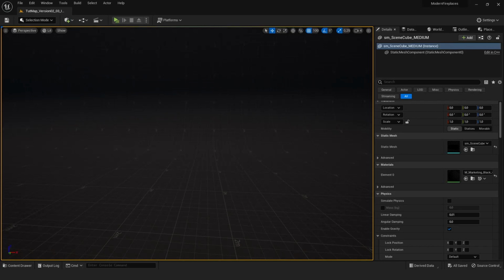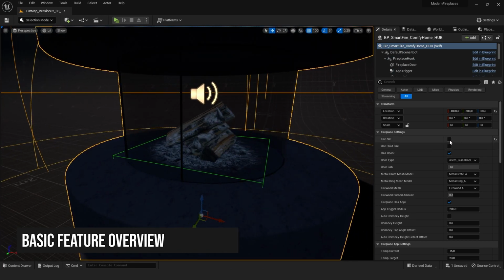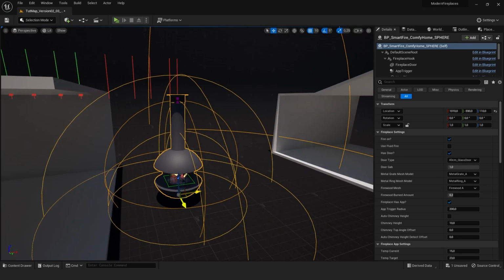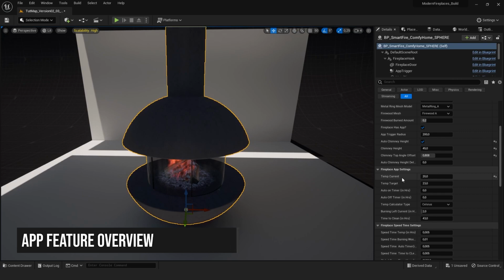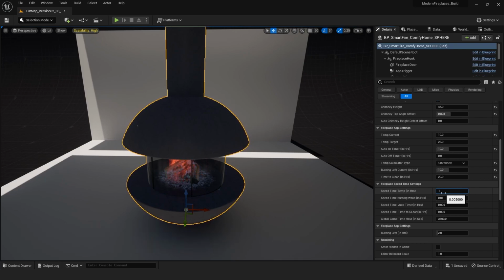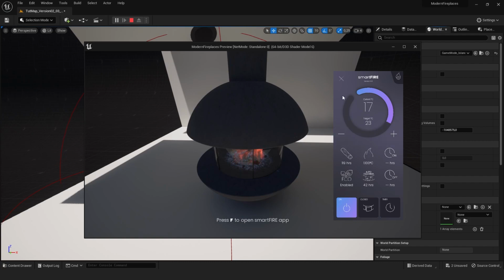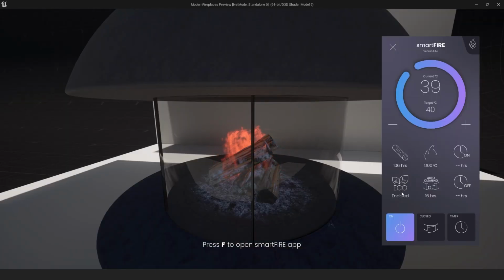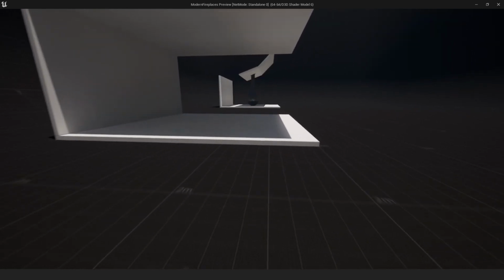Modern Fireplaces Tutorials | Indooor Fireplace Features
In this chapter we will go through the settings and features of the indoor fireplaces and the Fireplace controller app for the indoor fireplaces.

(Apologies for the wild rollercoaster of "voices" you're about to experience in the video! We were hit with a double whammy of sickness right when we hit record).

00:00 Intro
00:10 Collision and triggers
00:50 Basic feature overview
01:43 Custom height system
02:42 App feature overview
03:19 Time speed ingame
03:46 App features at runtime